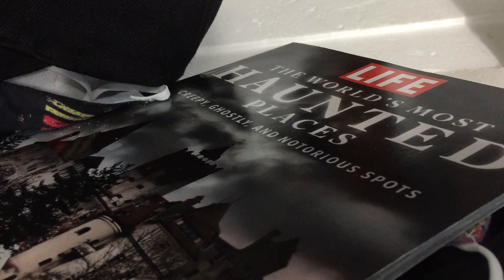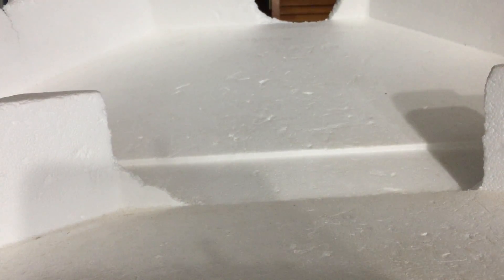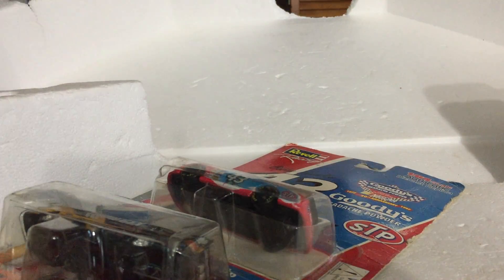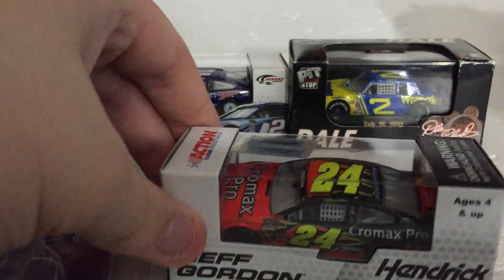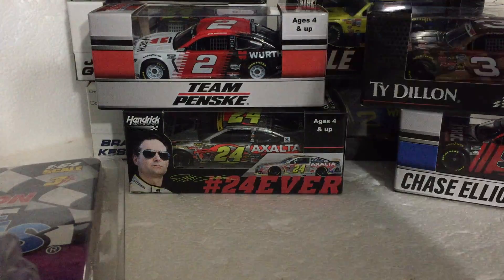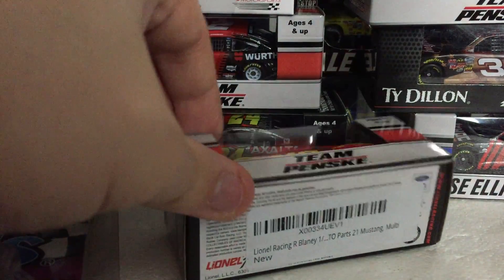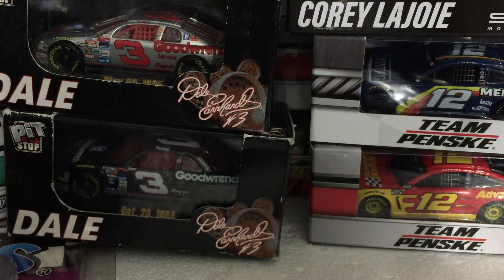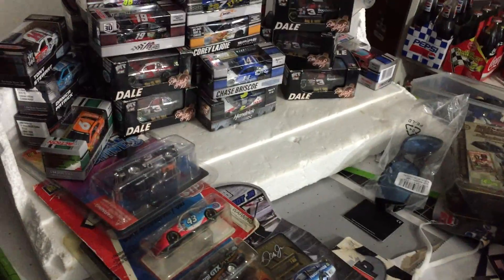2021 Christmas haul